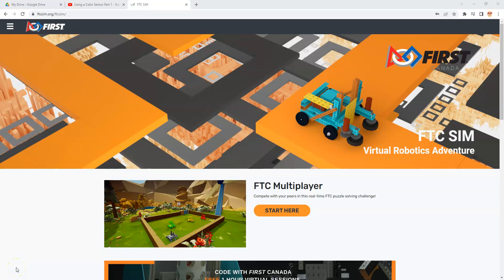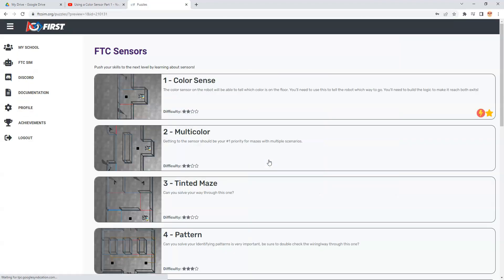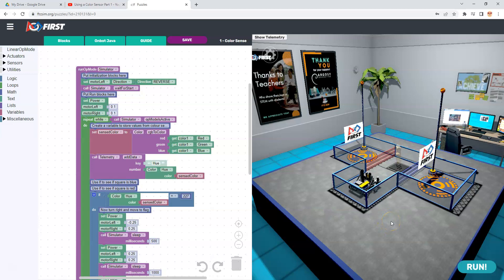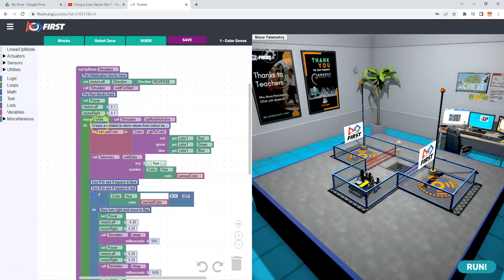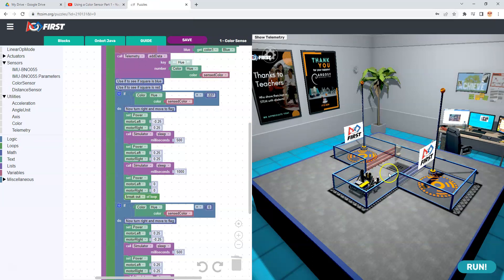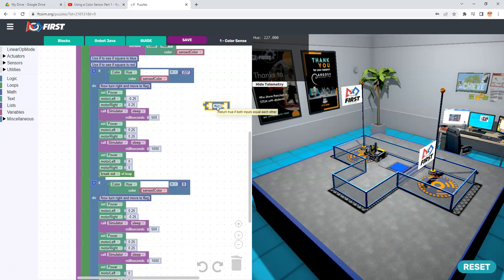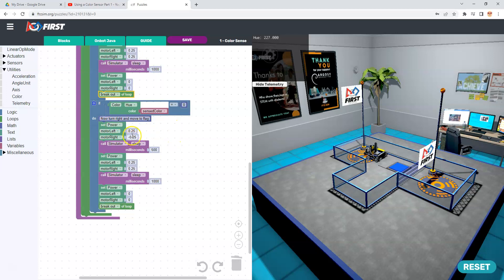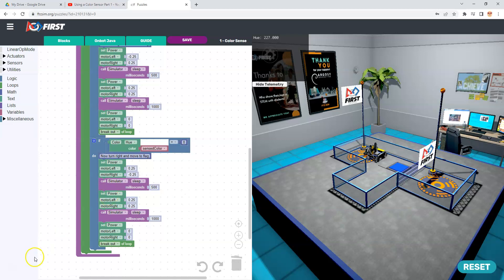FTCSIM Color Sensor 3 0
Newest version of the Color Sensor tutorial that incorporates some recent changes to the values of the colours on the screen.